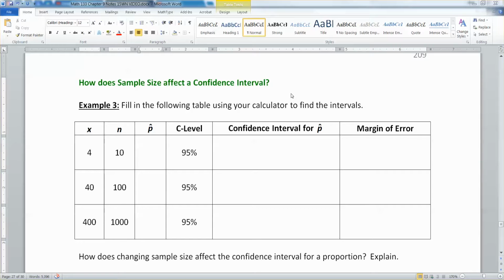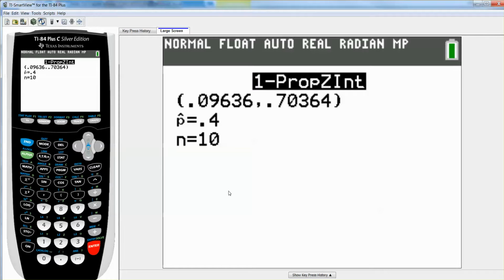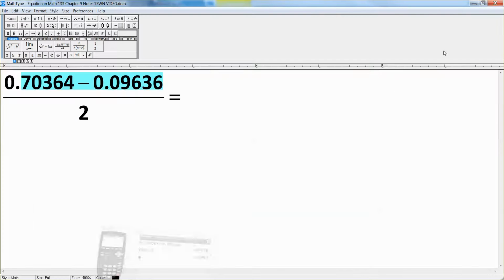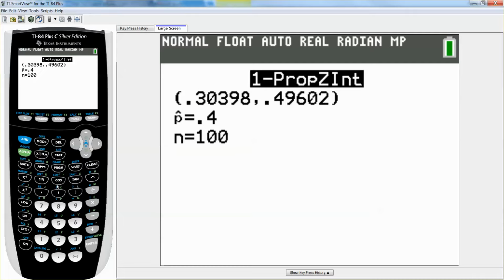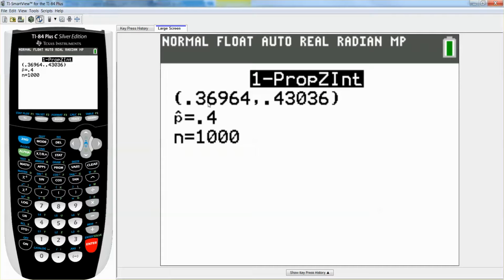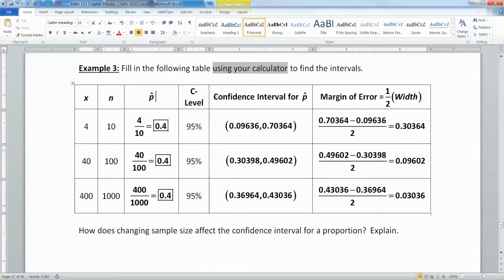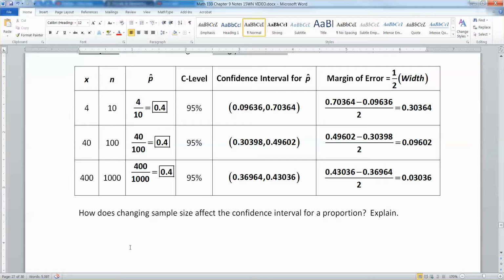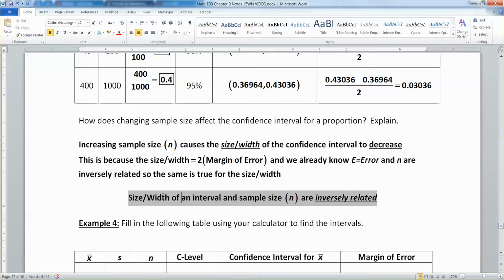9.1 & 9.2 - Part 3 of 5 - Math 133 Lectures WN15